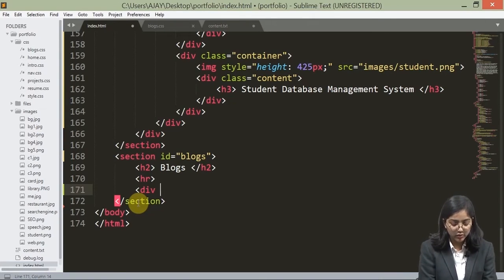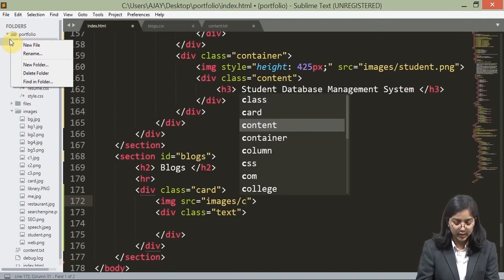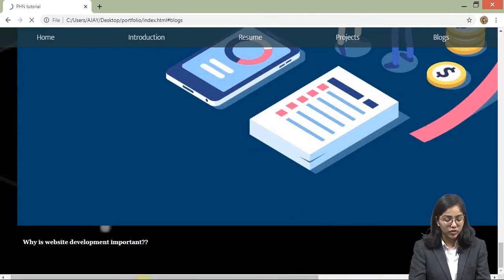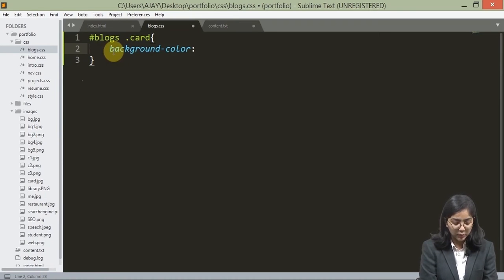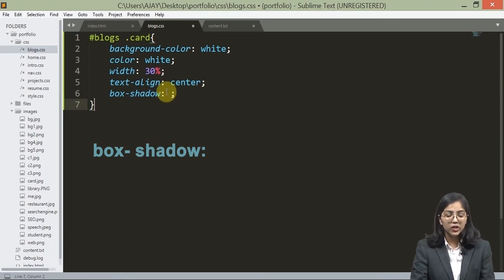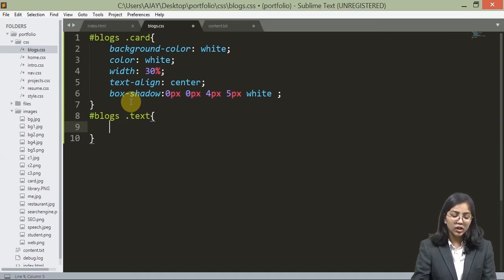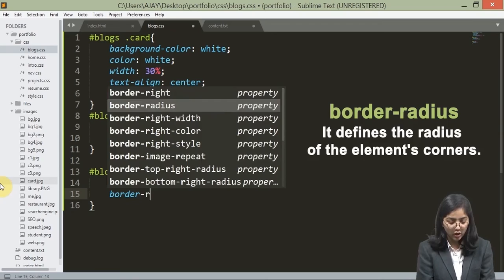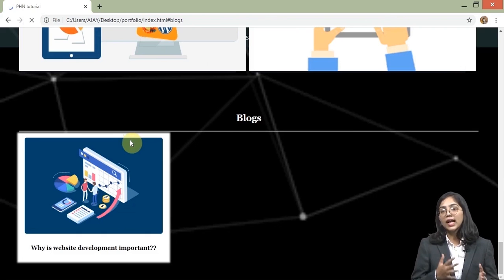HTML and CSS Tutorial (13.1 Blogs Page )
-Blogs Page

𝐇𝐀𝐏𝐏𝐘 𝐋𝐄𝐀𝐑𝐍𝐈𝐍𝐆!